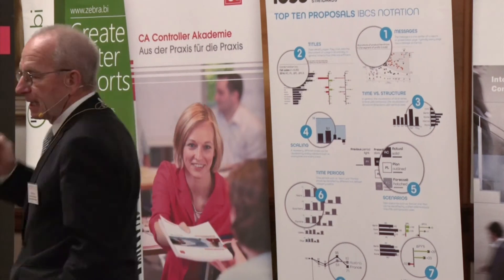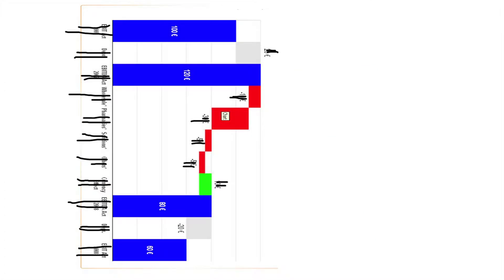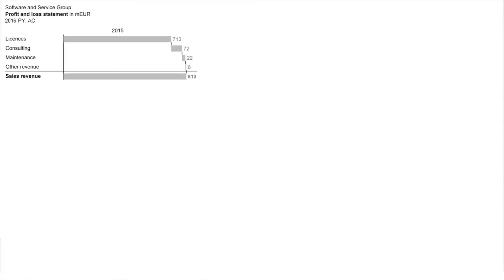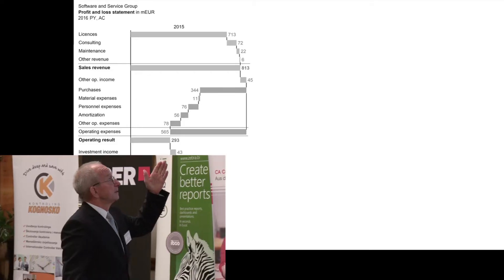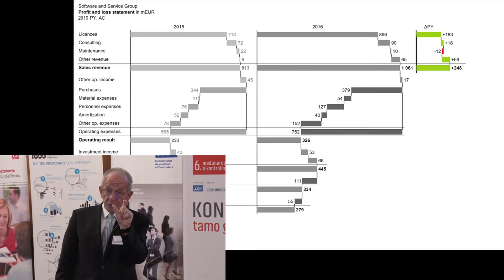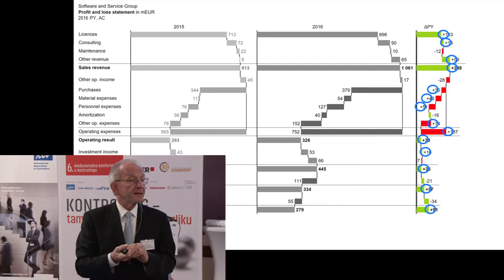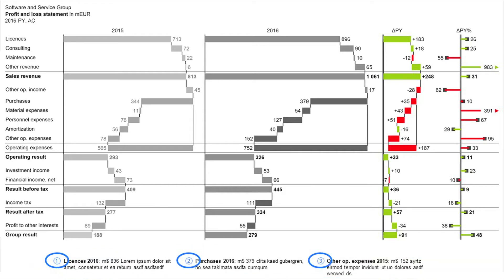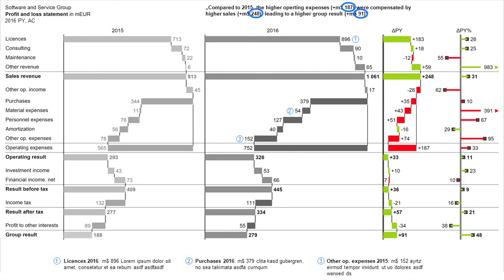Example of IBCS visuals: Waterfall chart for profit and loss account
This video will inspire management accountants / FP&A / controllers to change the way they visualize income and other statements: use vertical waterfalls to discuss revenues, costs, results and cashflow more efficiently. The combination of tables with embedded graphs allows you to keep both: transparent provision of all data, and quick understanding of your key message.
IBCS – International Business Communication Standards

Due to IBCS concept all BI vendors'​ charts should look the same. There are multiple IBCS-compliant custom visuals for Power BI and various plug-ins for Excel, Qlik, Tableau, SAP Lumira and Microstrategy. SAP equiped its Analytics Cloud (SAC) with IBCS notation.